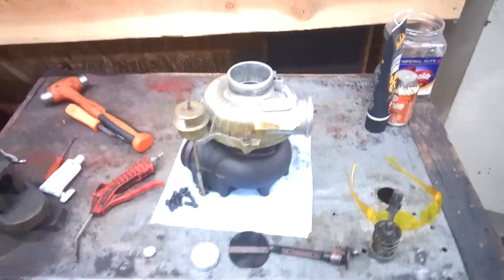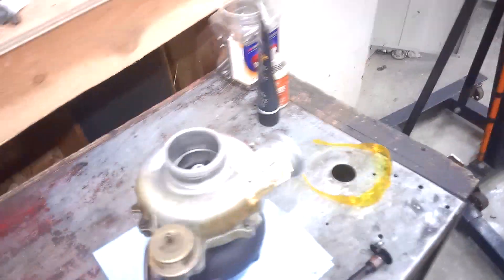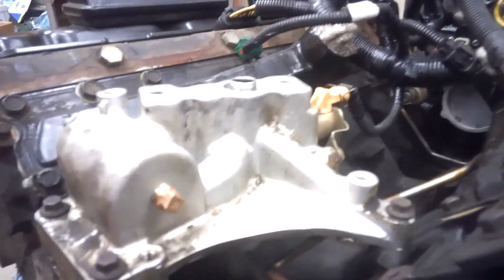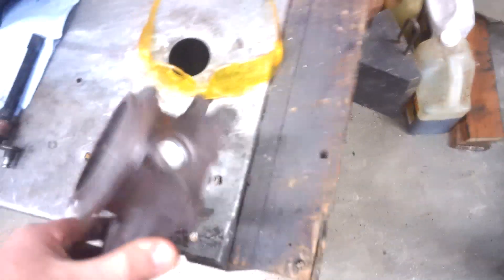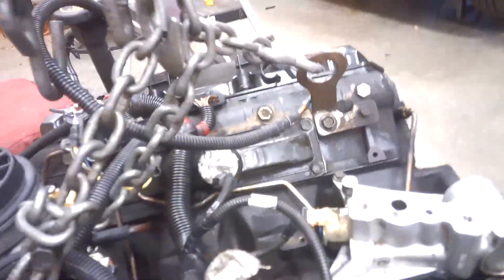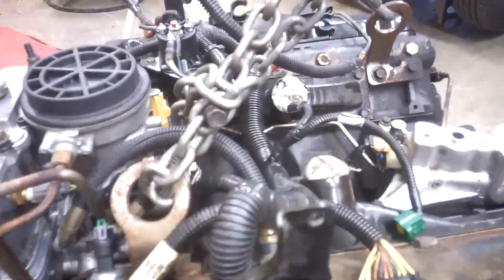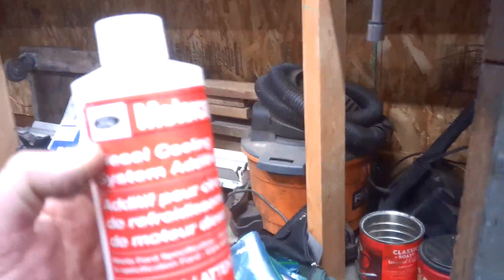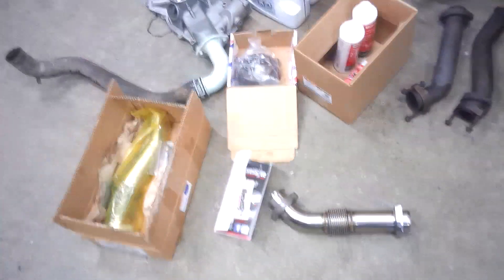7.3L backpressure valve bypass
an easy how to bypass turbo backpressure valve on a 7.3L diesel ford/ international Navistar engine